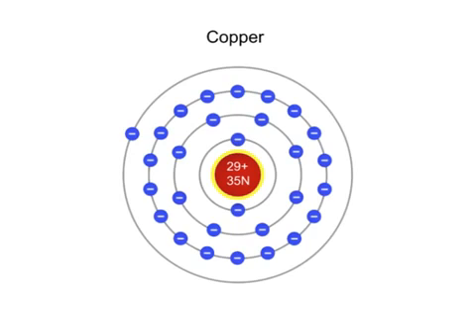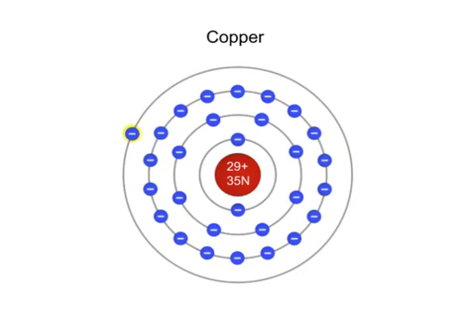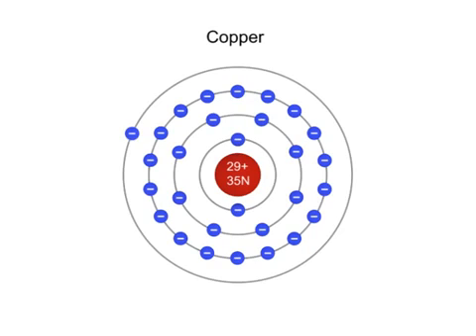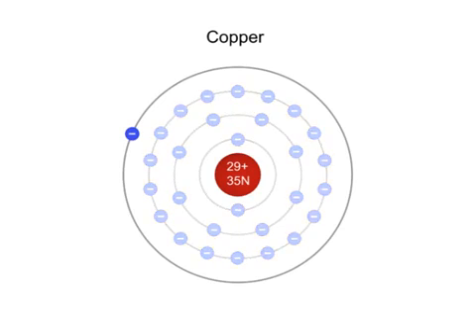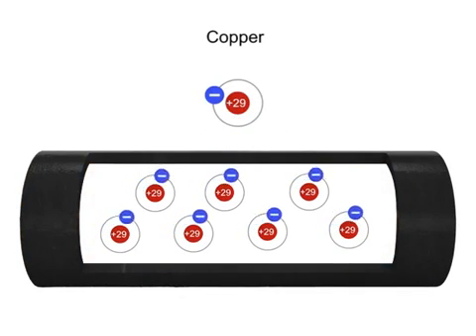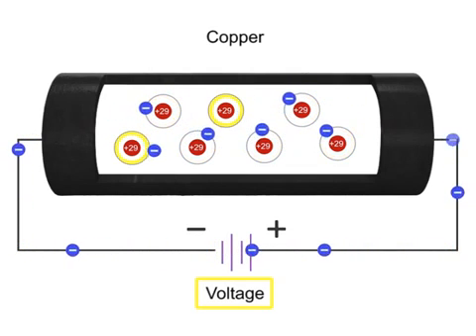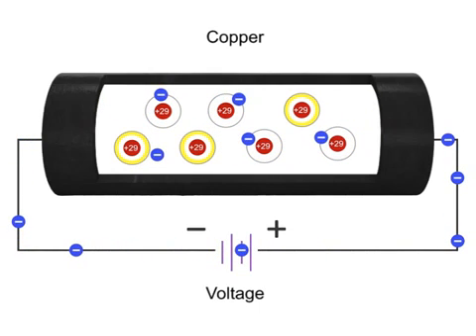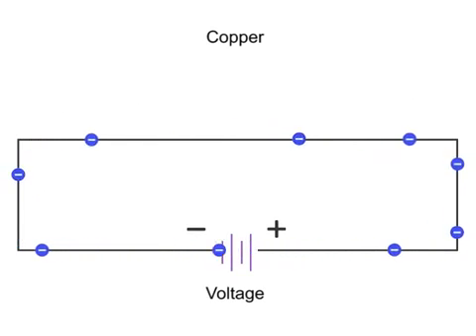What is a Copper Atom